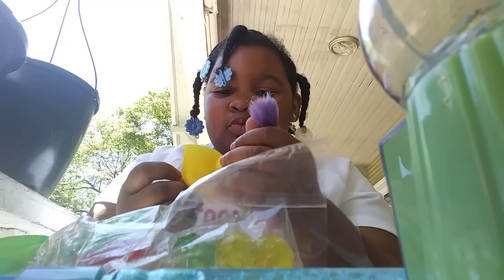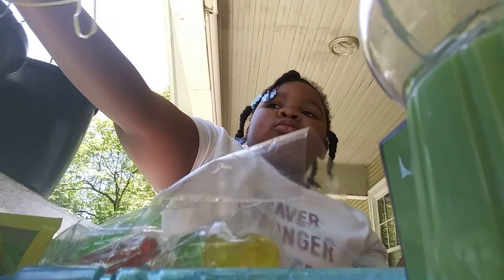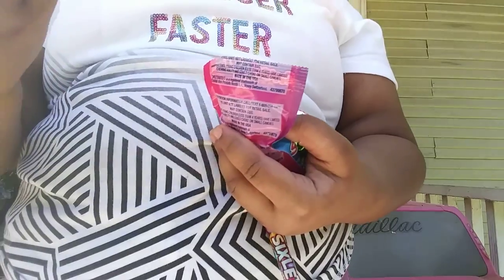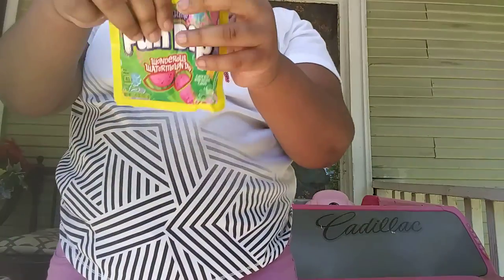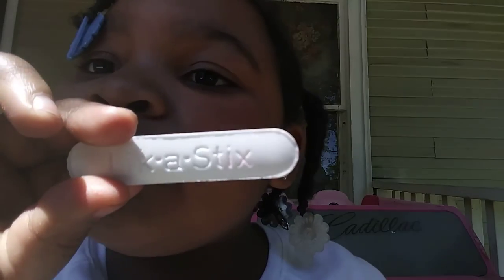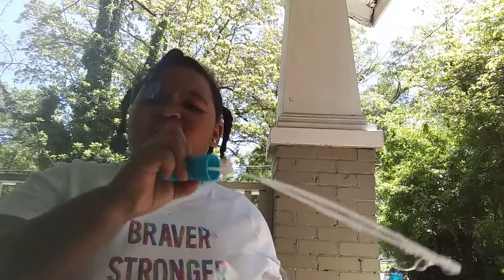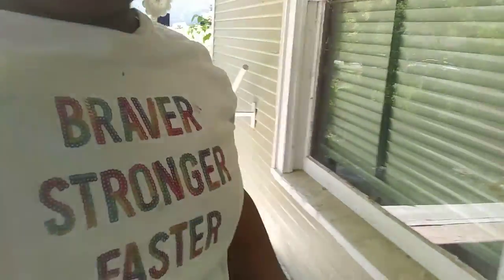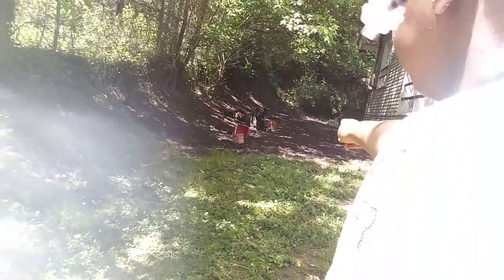Romona on a Beautiful Easter day Showing her Basket and Blowing Bubbles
Always Romona and her Easter Basket having fun Blowing Bubbles